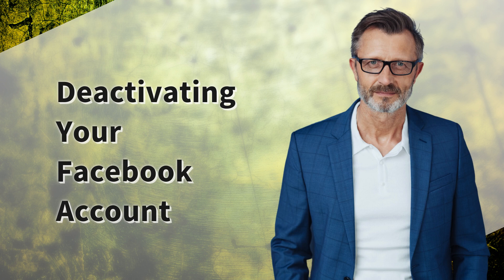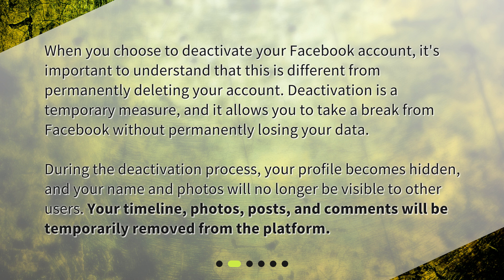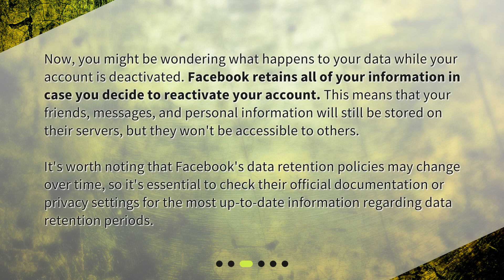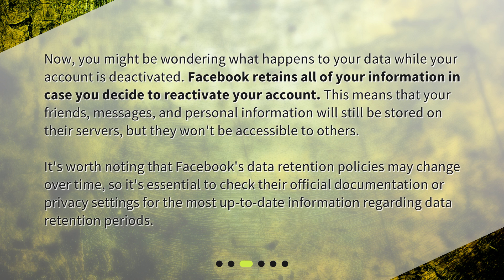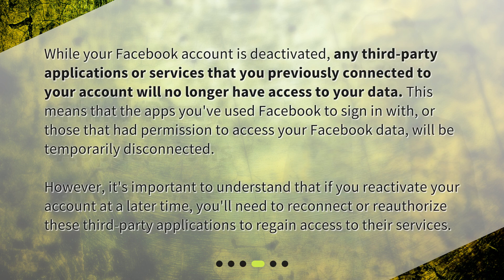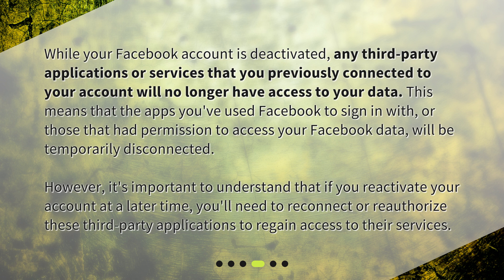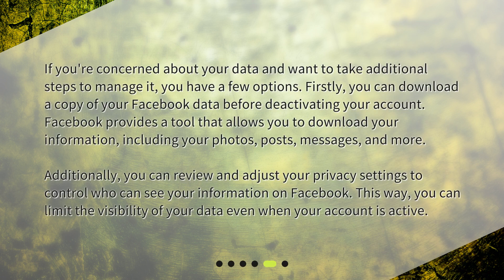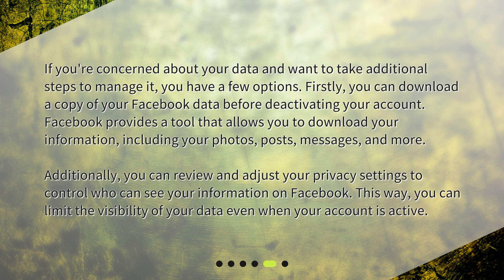What will happen to my data if I deactivate my Facebook account?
What Will Happen to My Data if I Deactivate My Facebook Account? • Curious about what happens to your data when you deactivate your Facebook account? This video has all the answers! Find out how deactivation differs from permanent deletion, what data Facebook retains, and how third-party apps are affected. Stay informed and take control of your online presence by watching now!

00:00 • What will happen to my data if I deactivate my Facebook account?
00:18 • Deactivating Your Facebook Account
00:51 • Retention of Your Data
01:26 • Third-Party Applications and Services
01:59 • Managing Your Data